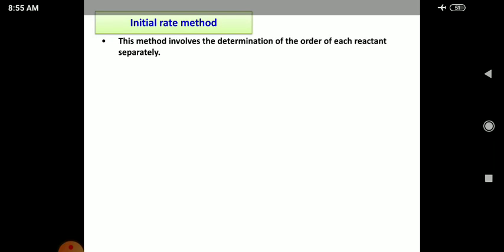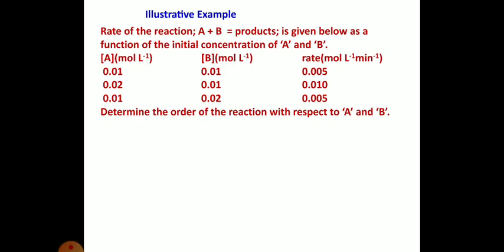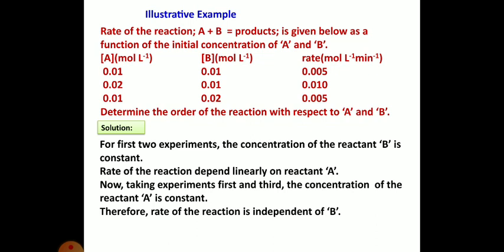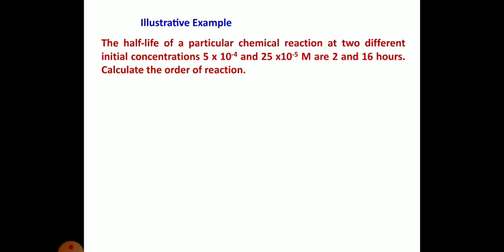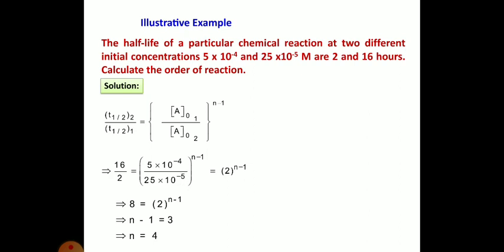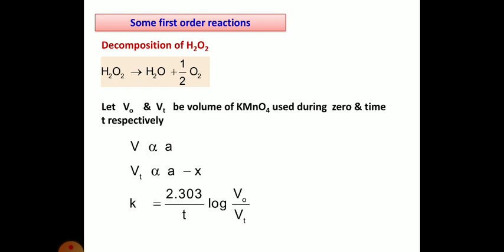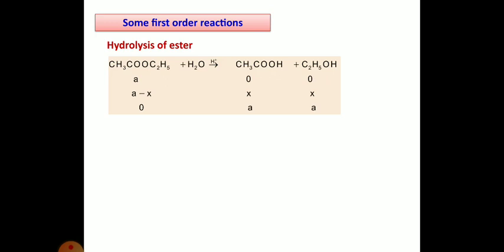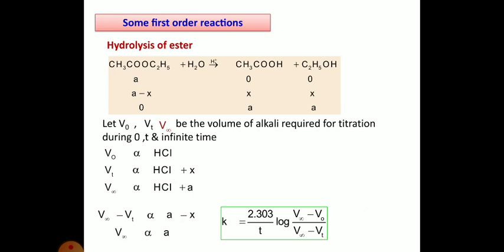Initial rate method || Half life method